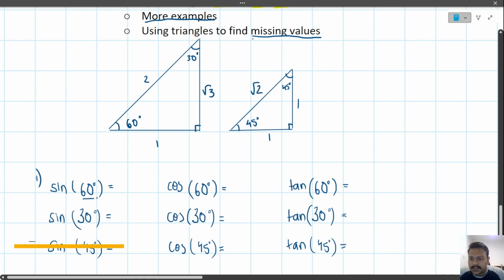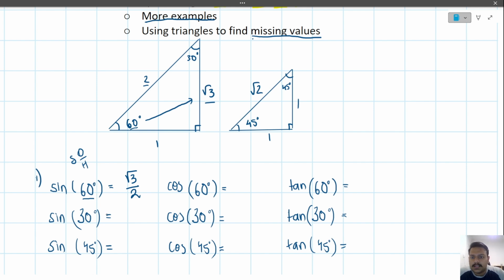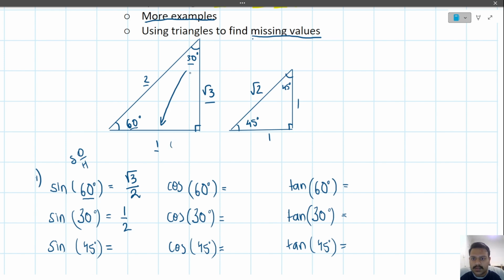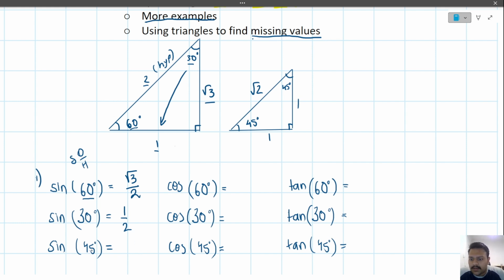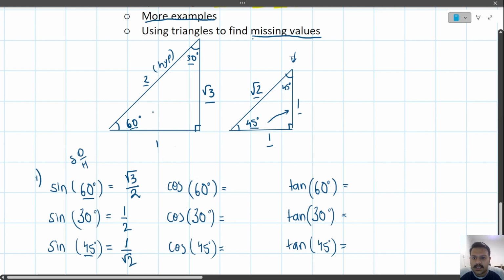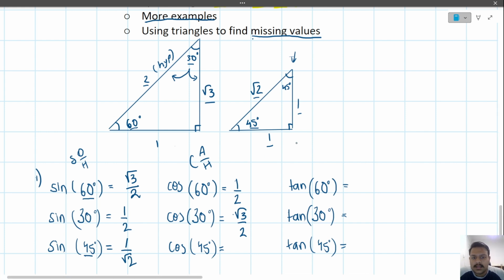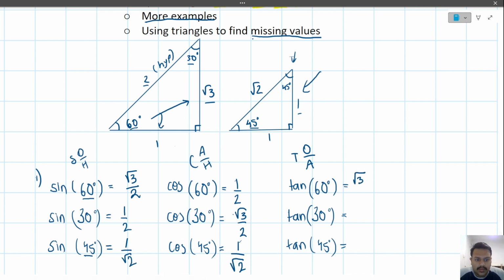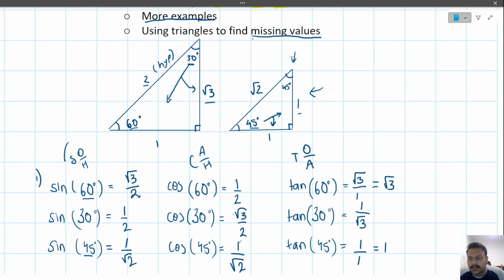Questions from trigonometry part 1 | Applying Ratios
In this video, we apply the trig ratios (sin, cos, tan) we learned in the previous lesson to solve real questions involving the most common angles in trigonometry — 30°, 45°, and 60°.

📌 Great for revision, concept practice, or building your trig confidence!